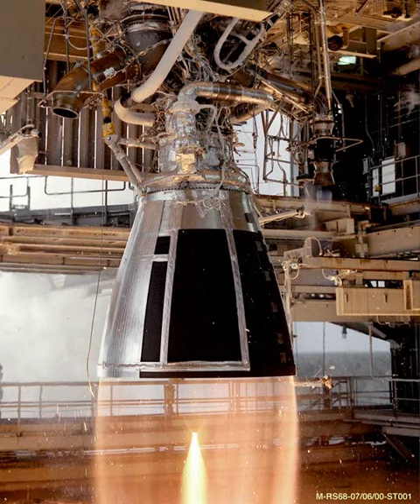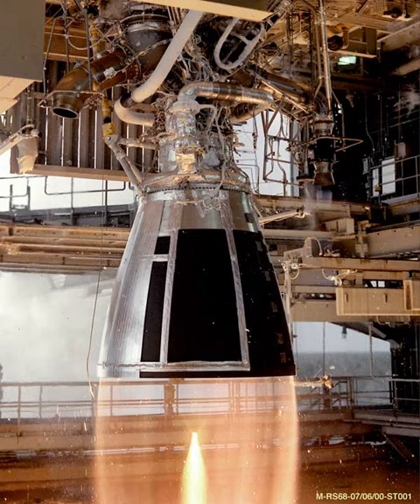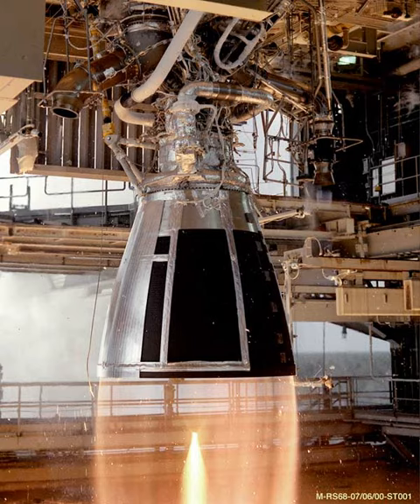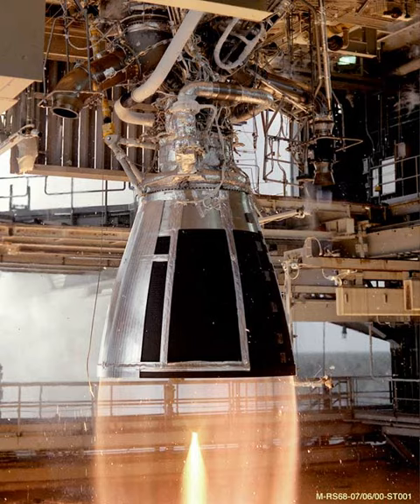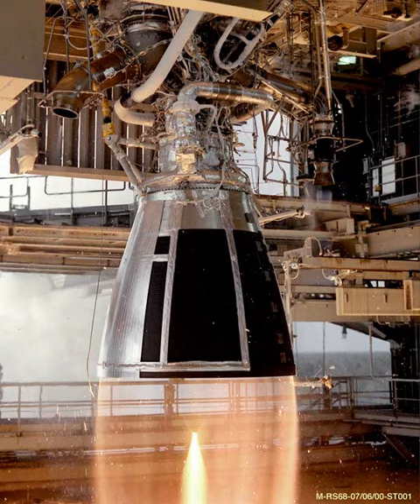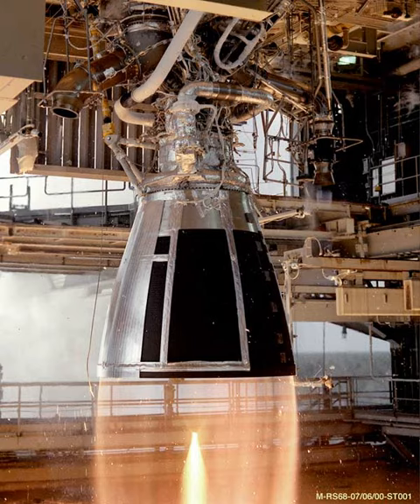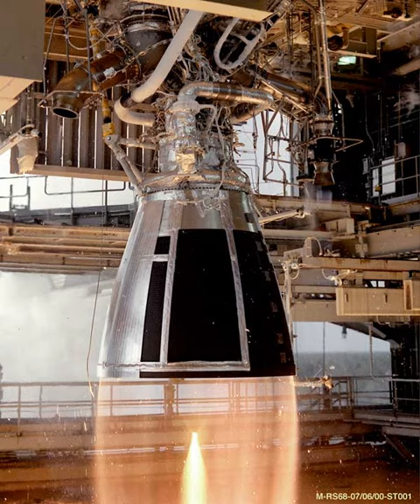YF-75 | Wikipedia audio article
00:00:38 1 Development
00:01:28 2 Technical Description

- Socrates

SUMMARY
The YF-75 is a liquid cryogenic rocket engine burning liquid hydrogen and liquid oxygen in a gas generator cycle. It is China's second generation of cryogenic propellant engine, after the YF-73, which it replaced. It is used in a dual engine mount in the H-18 third stage of the Long March 3A, Long March 3B and Long March 3C launch vehicles. Within the mount, each engine can gimbal individually to enable thrust vectoring control. The engine also heats hydrogen and helium to pressurize the stage tanks and can control the mixture ratio to optimize propellant consumption.